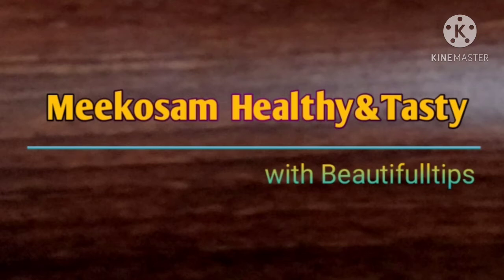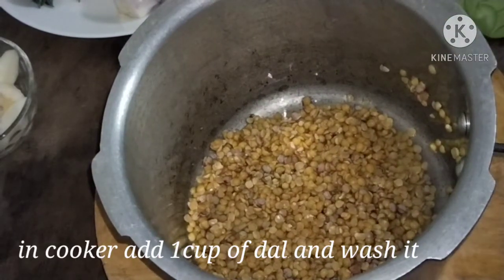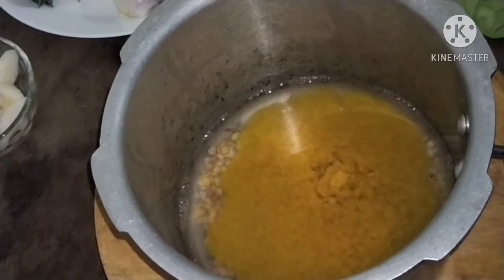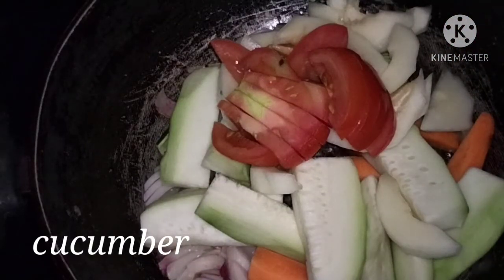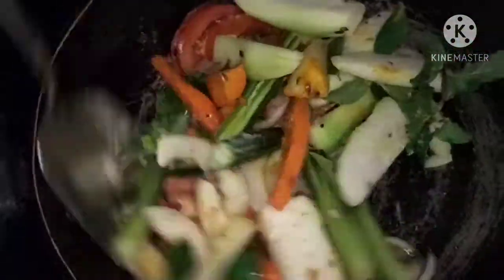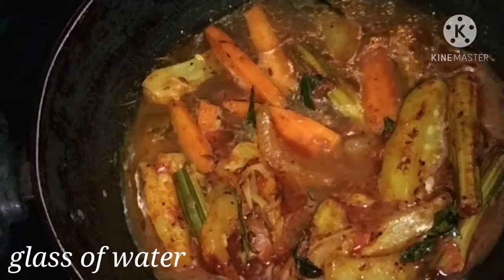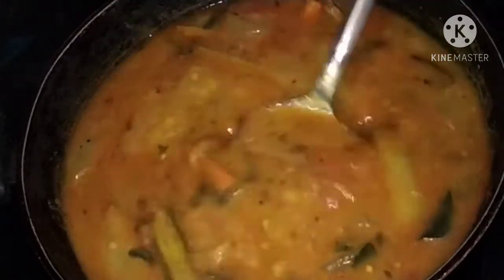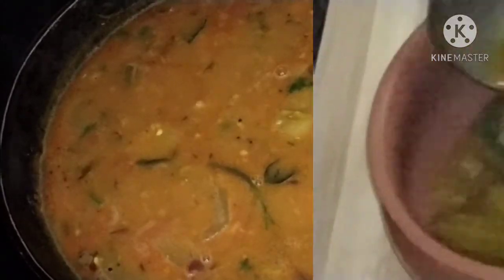Sambar ఎపుడు ఒకే రుచితో రావాలంటే ఇలా చేయండి/Beautytip for hair growth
Sambar ఎపుడు ఒకే రుచితో రావాలంటే ఎలా చేయండి/Beautytip for hair growth

     I would like to share sambar/pappucharu and beauty tip for hair growth if you like this video please do like, share, comment your feedback on comments and subscribe my channel for more videos